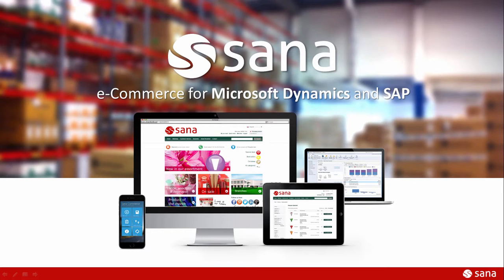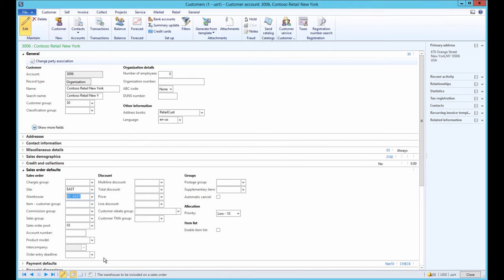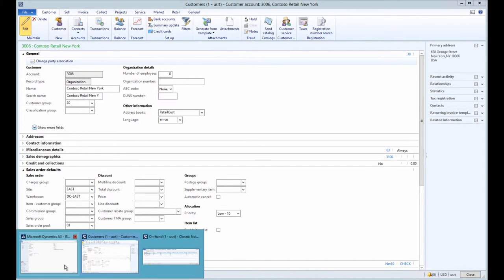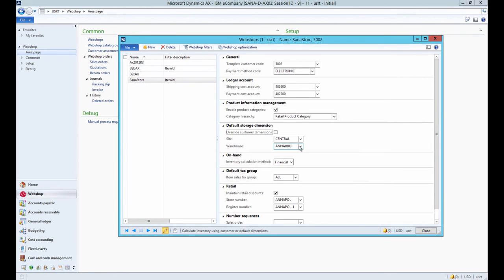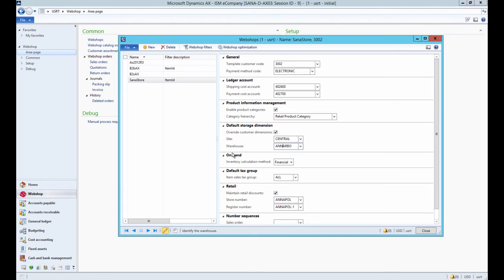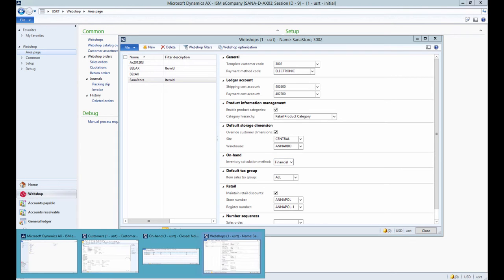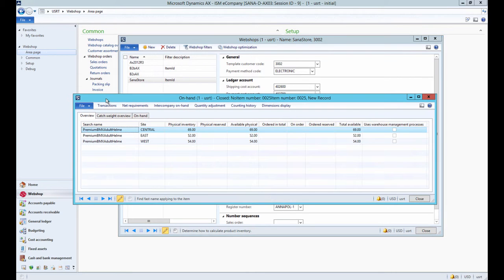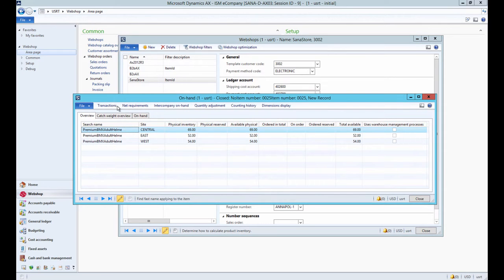Sana Commerce - Inventory and Storage Dimensions (AX)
From this video tutorial you will get to know about inventory calculation settings and storage dimensions in Microsoft Dynamics AX.